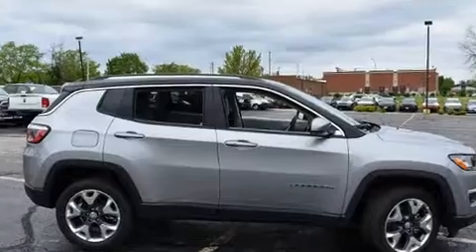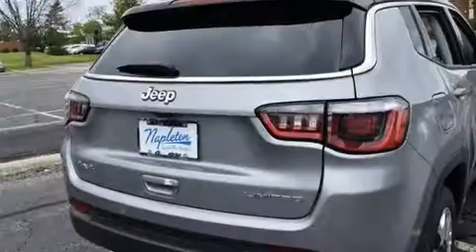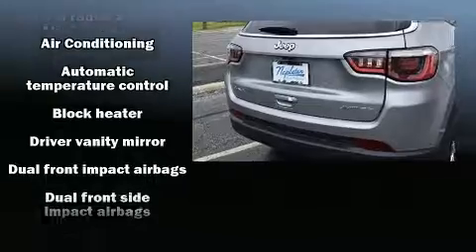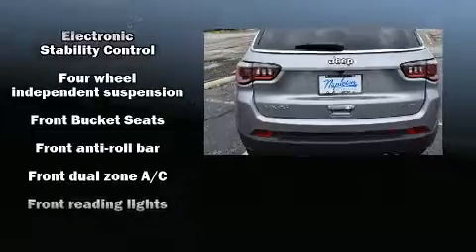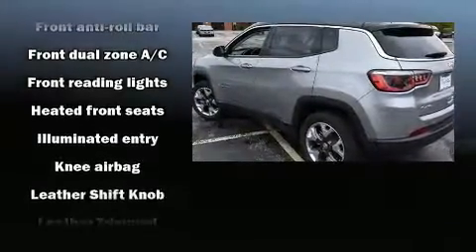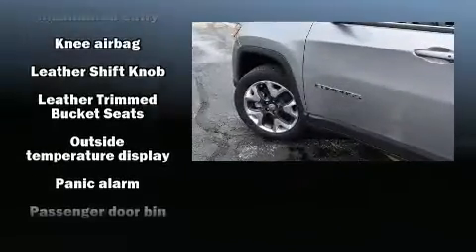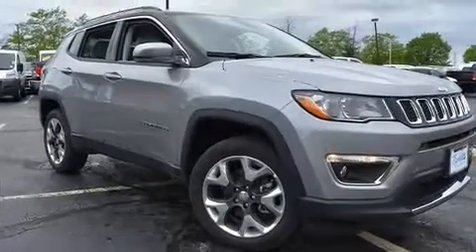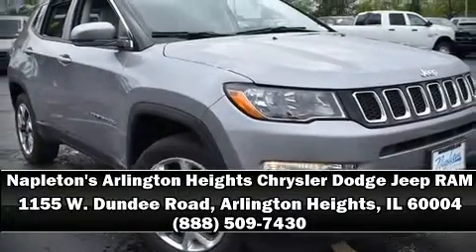2017 Jeep New Compass Limited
1155 W. Dundee Road

Under the hood you'll find a 4 cylinder engine with more than 170 horsepower, and for added security, dynamic Stability Control supplements the drivetrain. Four wheel drive allows you to go places you've only imagined. A wealth of standard features means that you no longer have to sacrifice. Like heated seats, a tachometer, turn signal indicator mirrors, rain sensing wipers, power windows, remote keyless entry, a roof rack, and cruise control. Features such as automatic climate control and leather upholstery prove that economical transportation does not need to be sparsely equipped. In the event of a rollover collision, side curtain airbags provide additional protection for outboard seated passengers. Our team is professional, and we offer a no-pressure environment. They'll work with you to find the right vehicle at a price you can afford. Stop by our dealership or give us a call for more information.